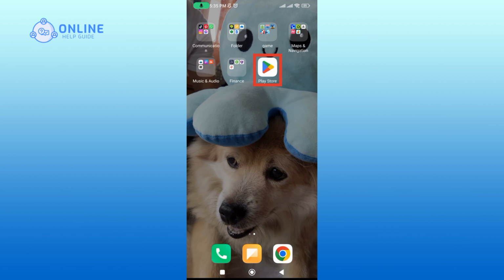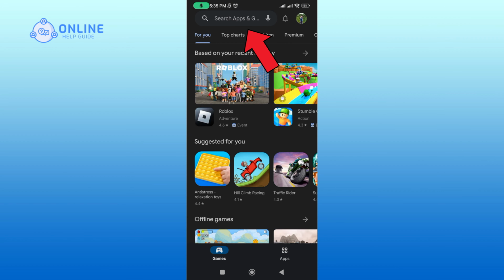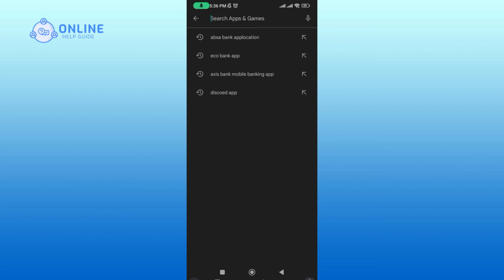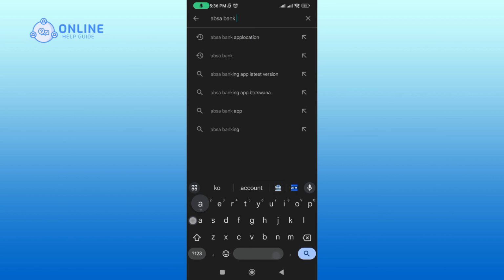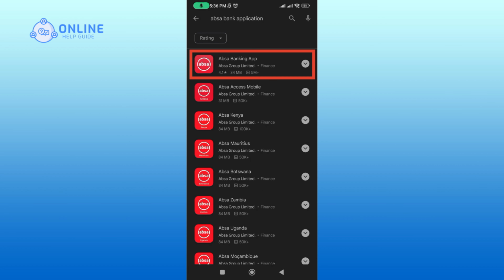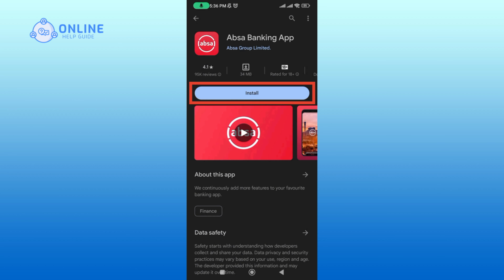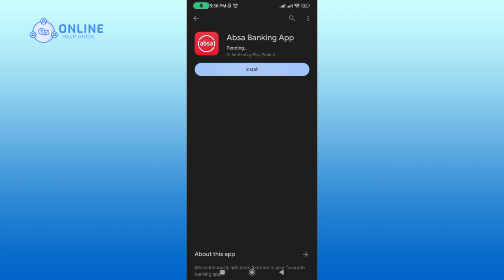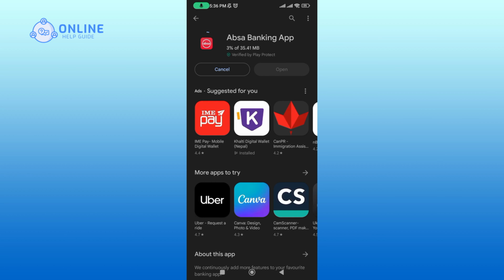ABSA Bank Application: How To Download & Install ABSA Bank Application?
Simplify your banking with the ABSA Bank application. Our guide provides step-by-step instructions on how to download and install the app for secure and efficient mobile banking.

Chapters
00:00:00 Intro
00:00:18 Download & Install ABSA Bank Application
00:01:00 Outro